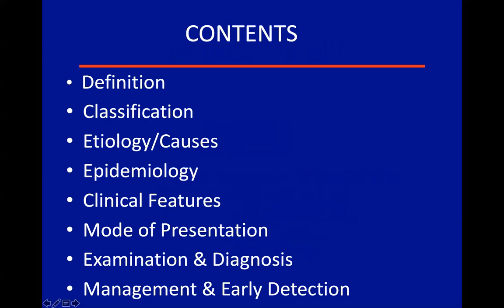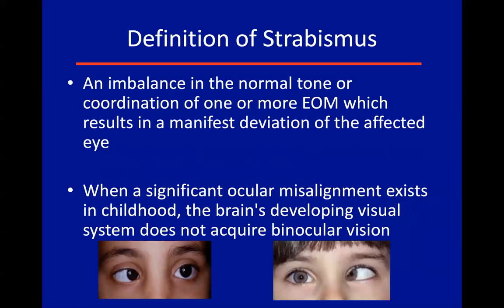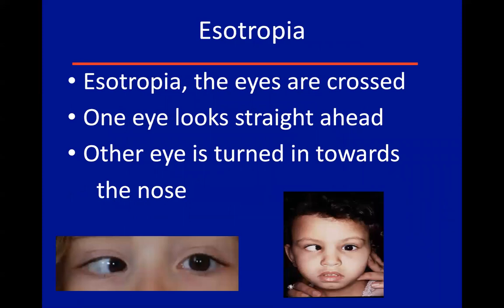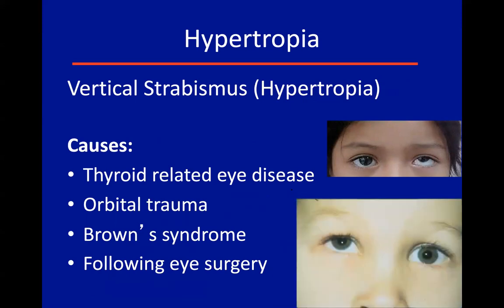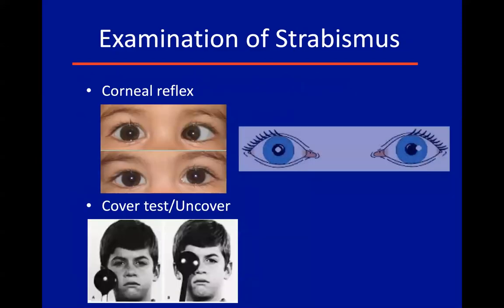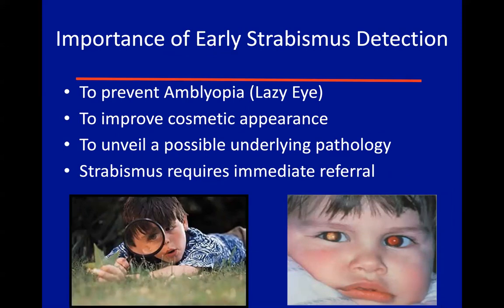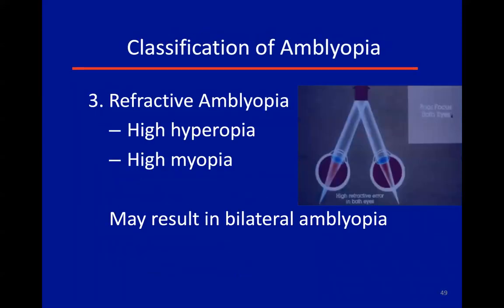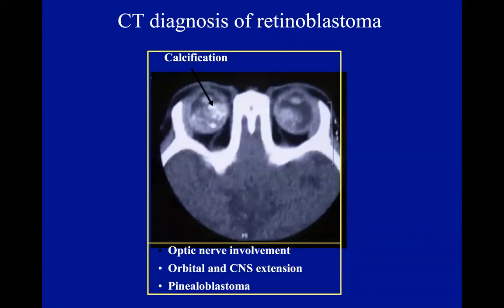Clinical L9- Strabismus Pediatric Ophthalmology -Dr Selwa